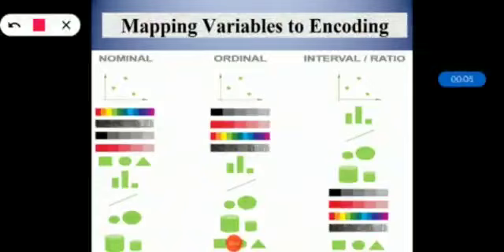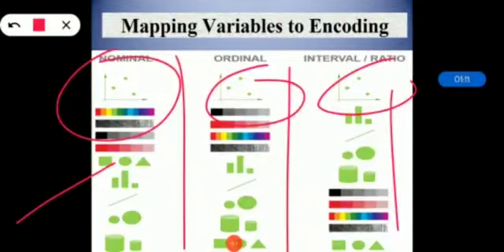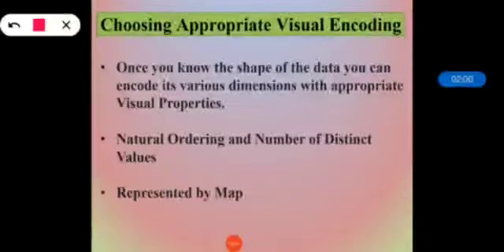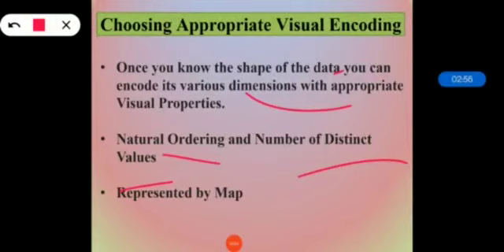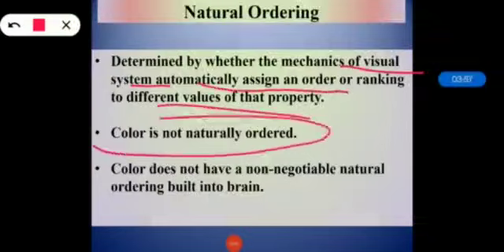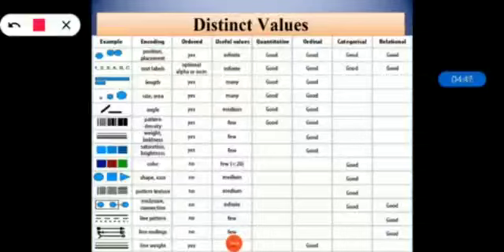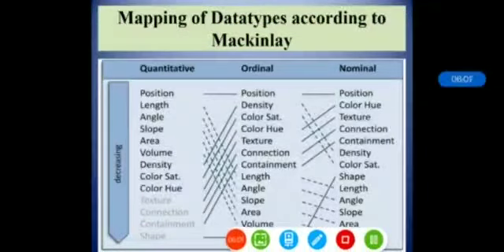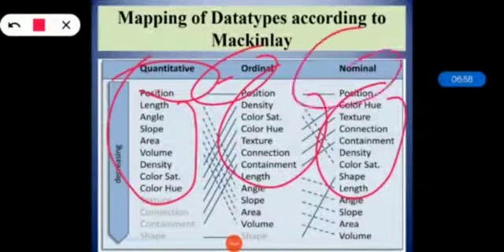DA- Data Analytics-BE CSE-IT- Mapping Variables to Encodings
Mapping Variables to Encodings, Natural Ordering, Distinct Values and Mapping of DataTypes according to Mackinlay